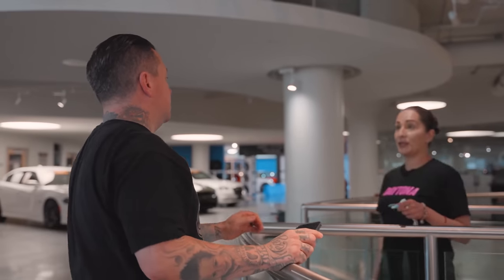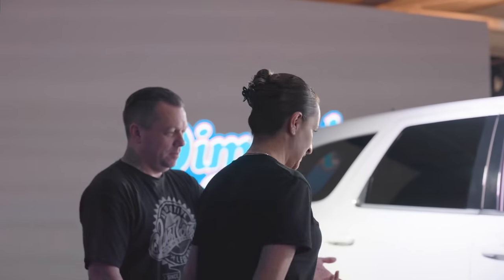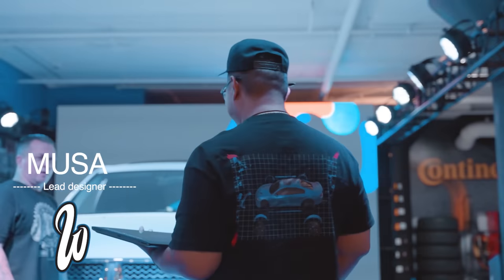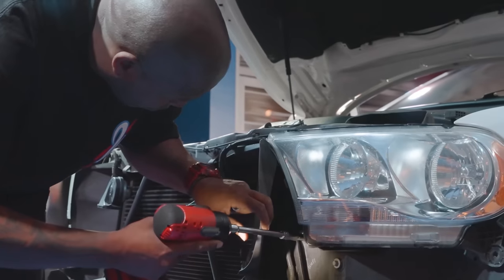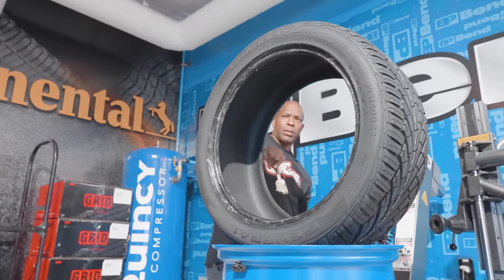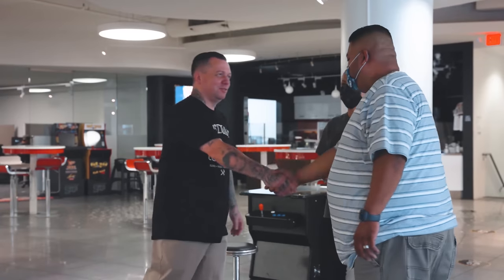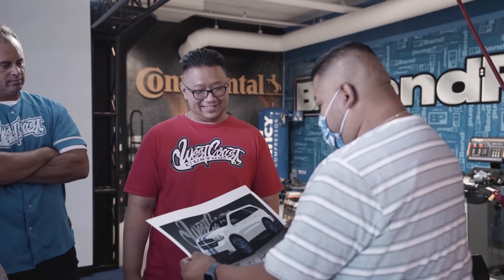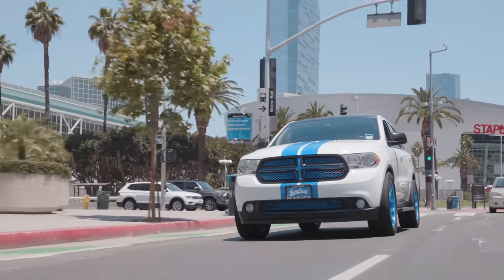Dodger Fan gets his Dodge Durango refreshed by Ryan | "PIMPED OUT" - EP. 5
The second we heard Jose was a Dodger fan, Ryan knew exactly what to do to his Dodge Durango. We transformed his already nice Durango and upgraded it, to truly make it Jose's Durango.

Thank you to Continental Tires, General Tire, LACDJR, for helping us change lives.